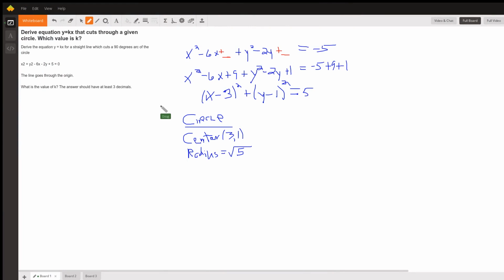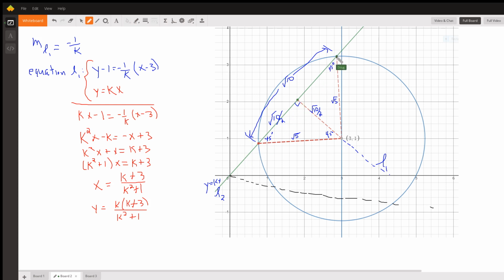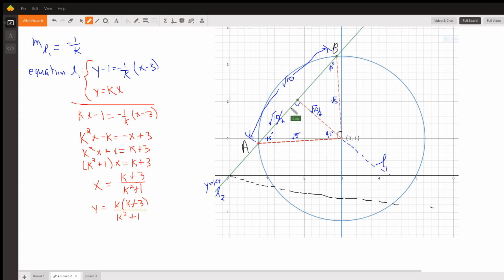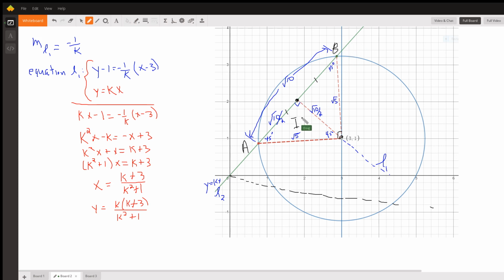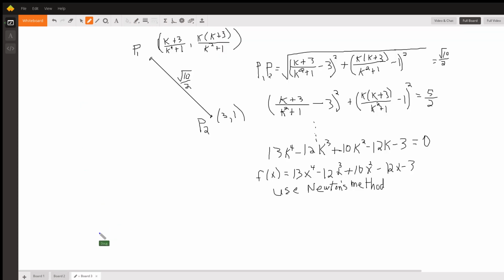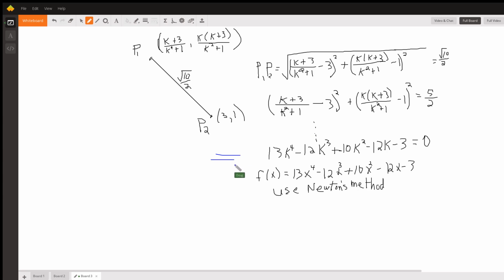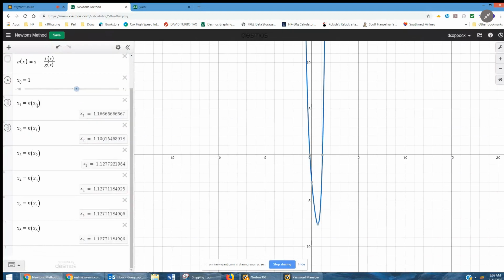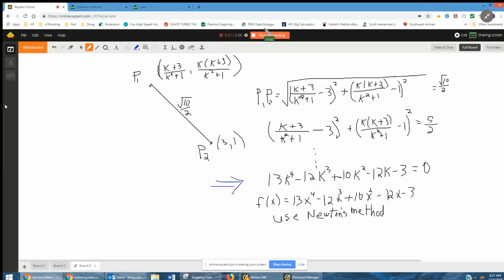Find the value of k for y = kx that intercepts and arc of 90 degrees on a given circle.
Question: Derive equation y=kx that cuts through a given circle. Which value is k?
Derive the equation y = kx for a straight line which cuts a 90 degrees arc of the circlex2 + y2 - 6x - 2y + 5 = 0The line goes through the origin.What is the value of k? The answer should have at least 3 decimals.

Answered By:

Doug C.